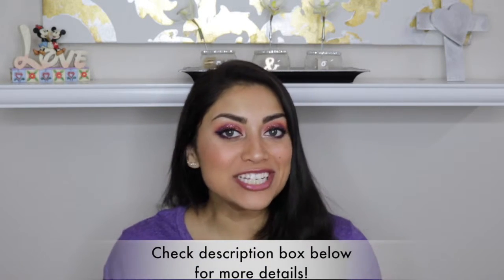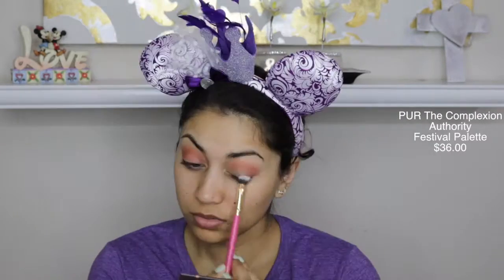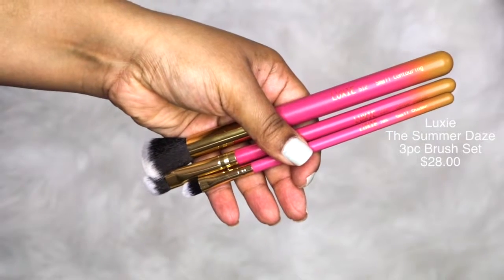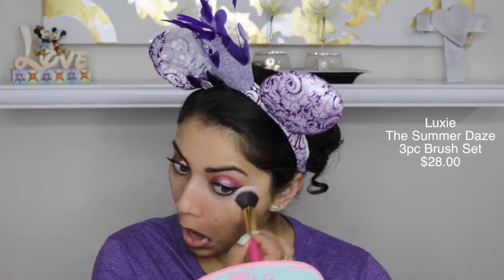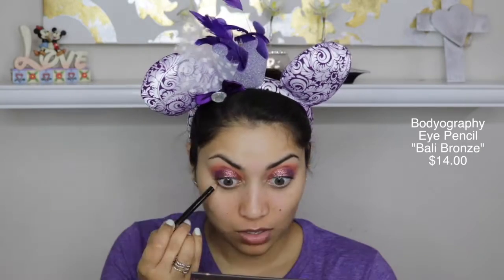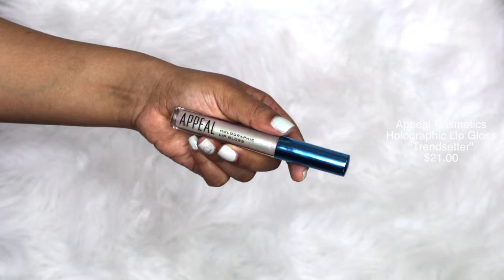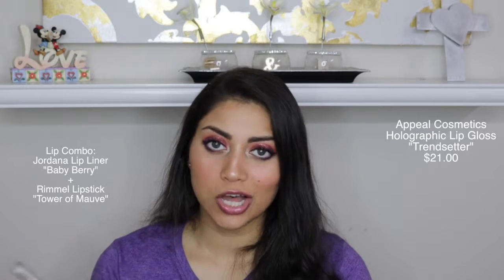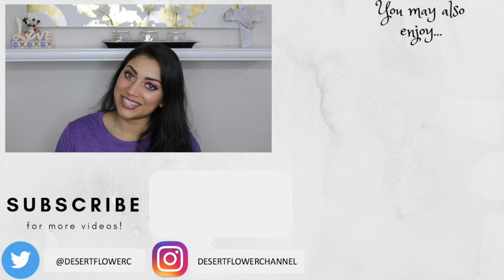2019 April Boxycharm - Try-On Style + First Impressions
OPEN ME!!! :)

Hey guys! Here is April's Boxycharm unboxing!

What I'm Wearing:
T-shirt: Royal Caribbean Cruise Line